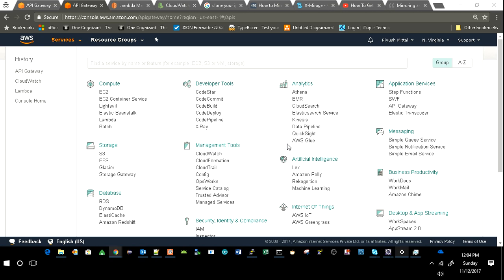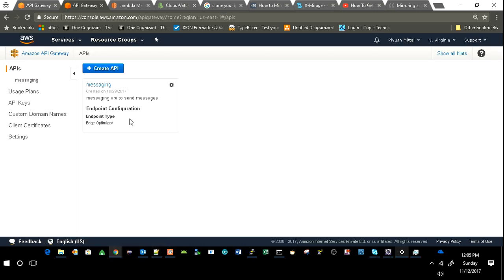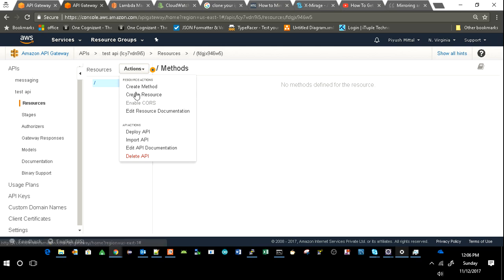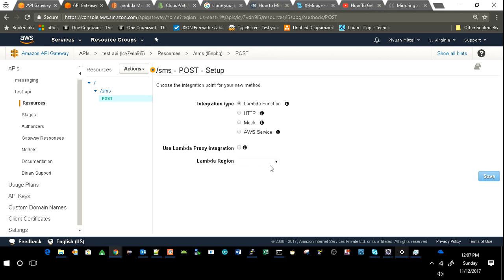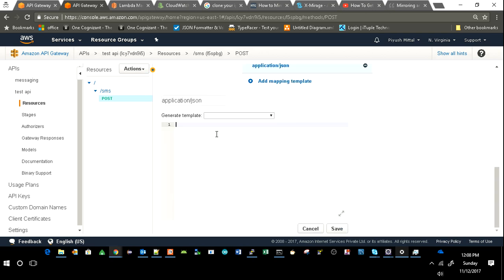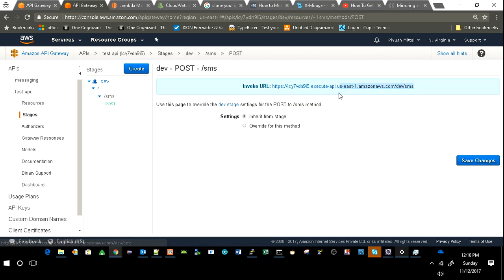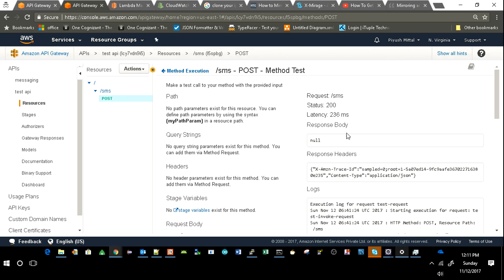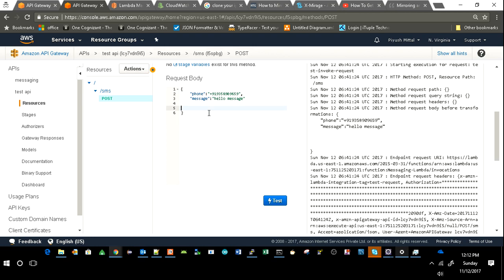SMS API Gateway | Integrate SMS service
this is a brief introduction demo  of creating AWS API Gateway POST type rest API.